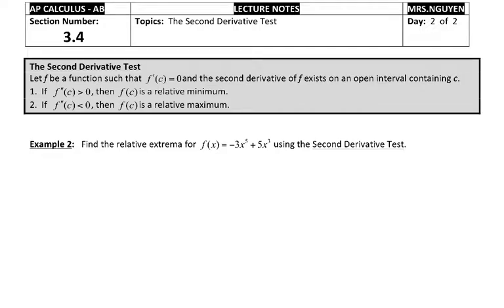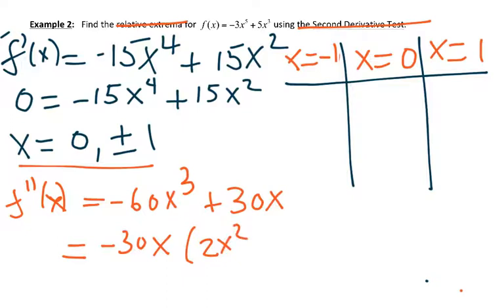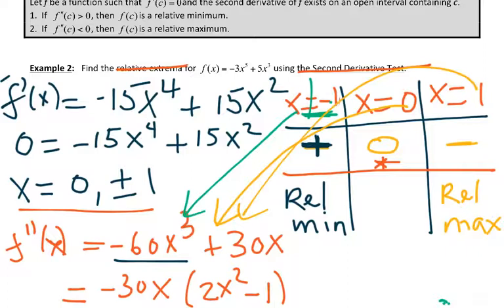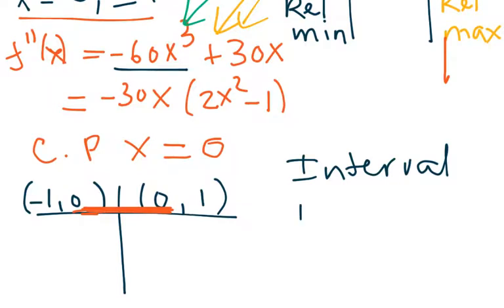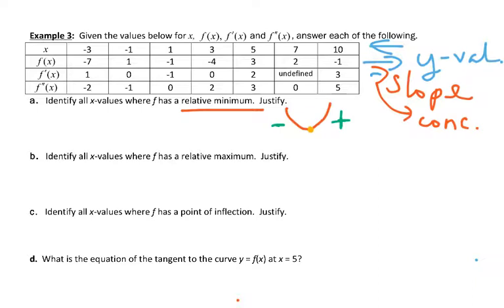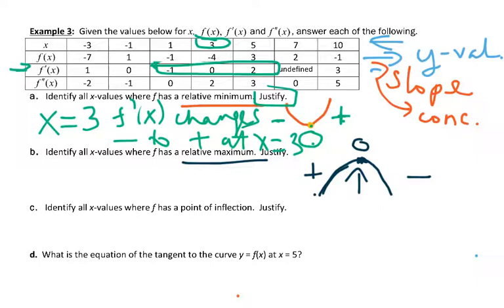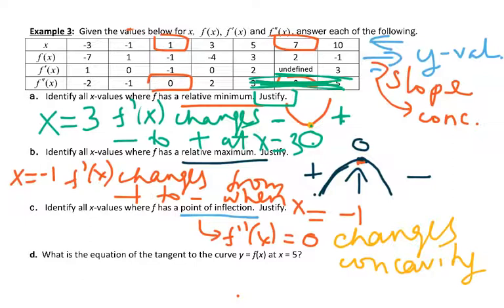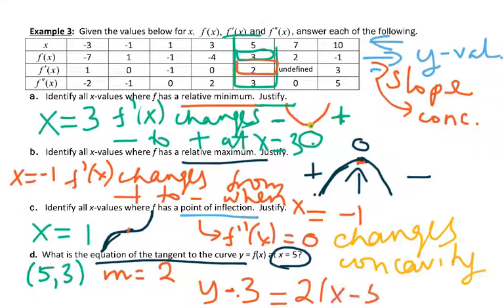3.4 Notes - Part 2